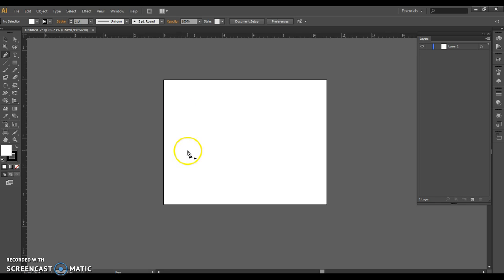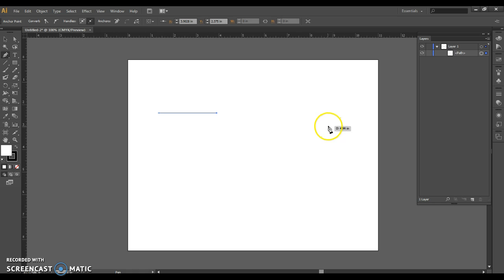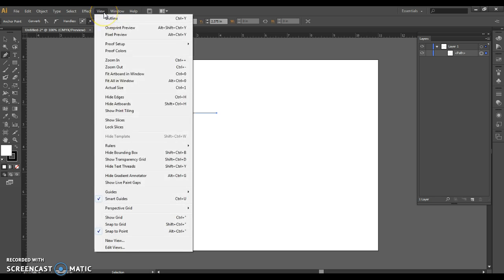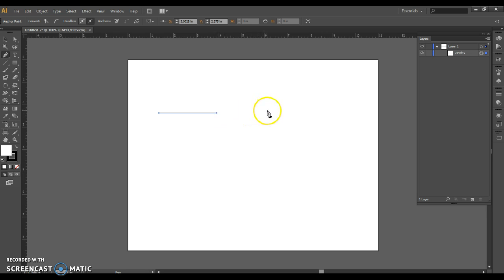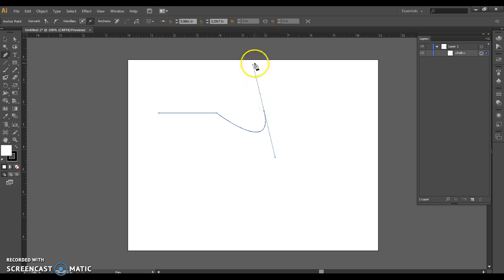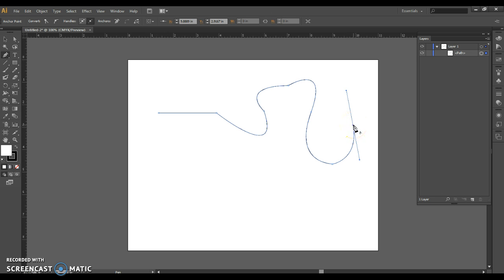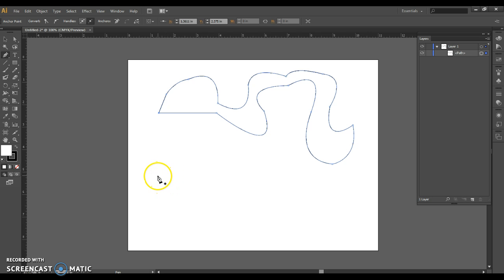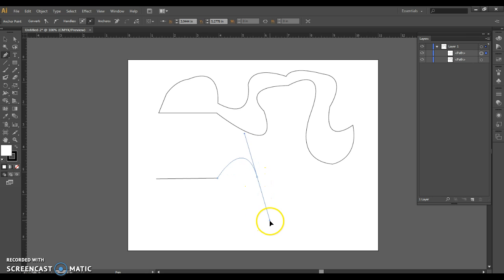Illustrator: Conquering the Pen Tool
The key to happiness in Illustrator- Conquering the Pen Tool!